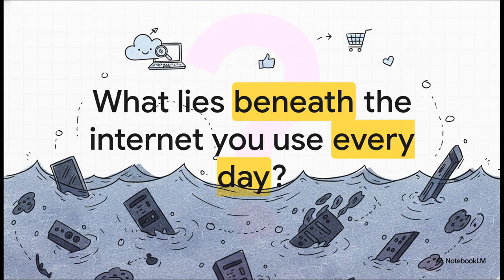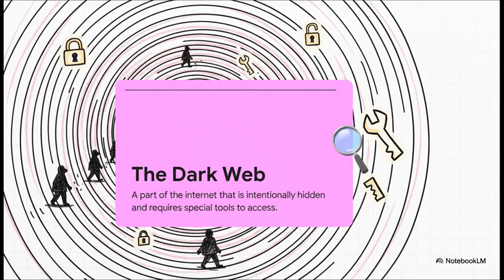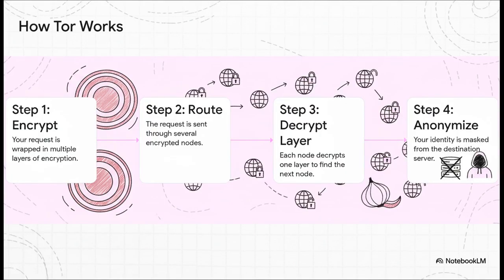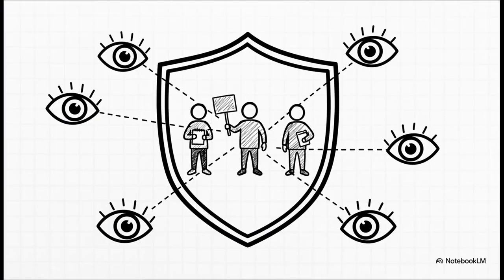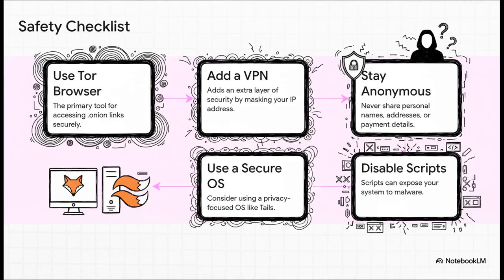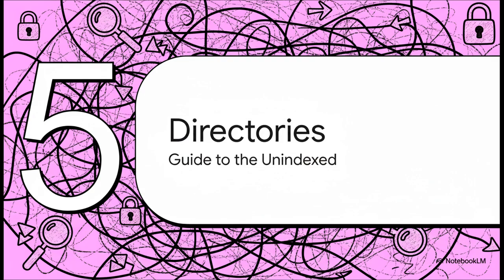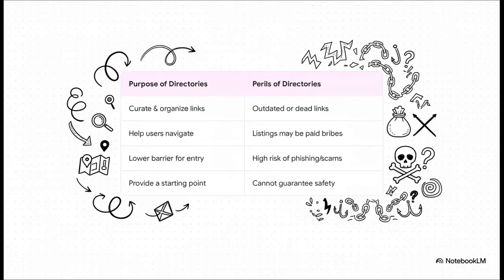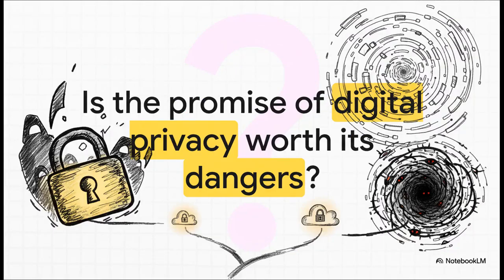Navigating the Shadows How to Stay Safe on Dark Web Sites in 2025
The dark web has long been a source of intrigue, offering hidden marketplaces, forums, and encrypted communications. While it can provide anonymity and access to information, it is also a breeding ground for scams, malware, and illegal activity.